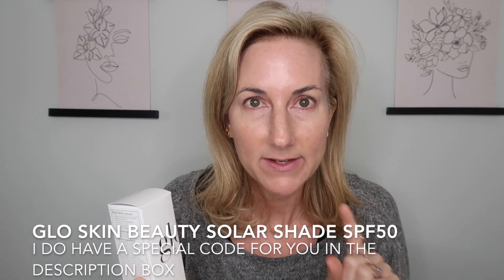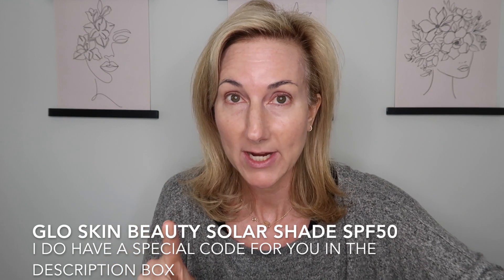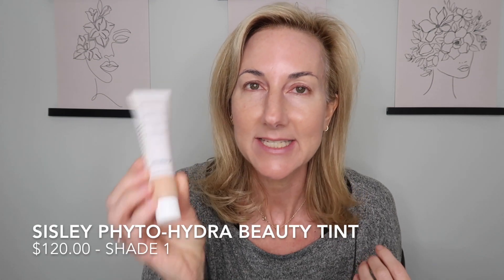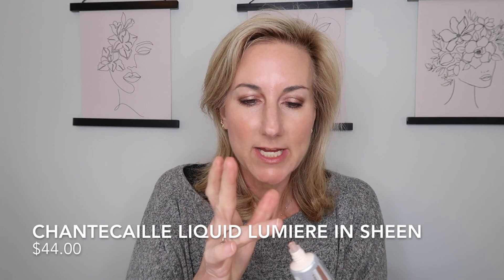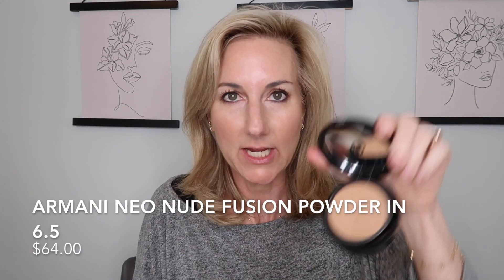SIMPLE EVERYDAY LOOK | USING LUXURY BEAUTY FAVS | HERMÈS | CHANTECAILLE | SISLEY | WESTMAN ATELIER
I hope you are doing well and I am sending love, light, and unity during these moments we are all in together as a global community during this time.

Today, I thought I would do a quick WEEKEND EDITION GRWM using some of my favorite luxury beauty products!  I hope you enjoy this little get ready with me and I hope you enjoy the rest of your weekend as well!

PRODUCTS MENTIONED:
Sisley Phyto-Hydra Teint in 1
Armani Luminous Silk Concealer in 4.5
Chantecaille Eye Liner in Raven
Chantecaille Faux Cils Longest Lash Mascara
Chantecaille Radiance Gel Bronzer
Chantecaille Gelee Blush in Lively
Chantecaille Liquid Lumiere in Sheen
Armani Neo Nude Powder in 6.5
La Mer - The Powder Brush
Hermes Lipstick in Rose Bois

Kate Spade Earrings
Necklace - Ana Luisa Jewerly-
Rowena Bracelet